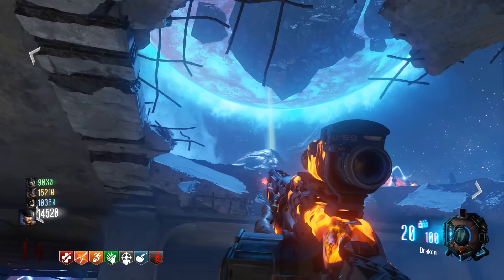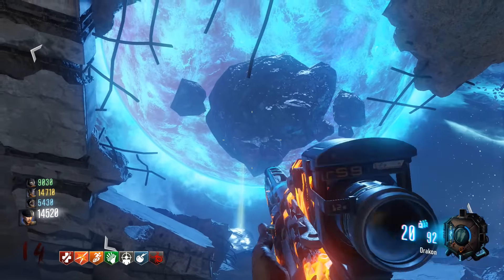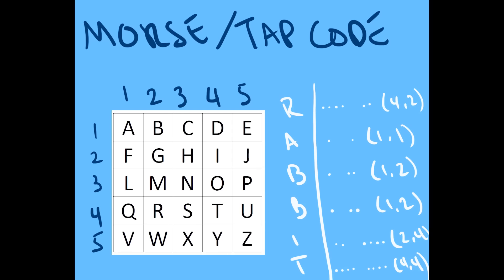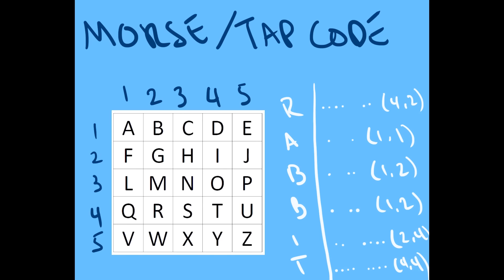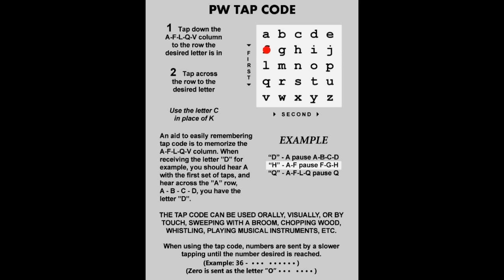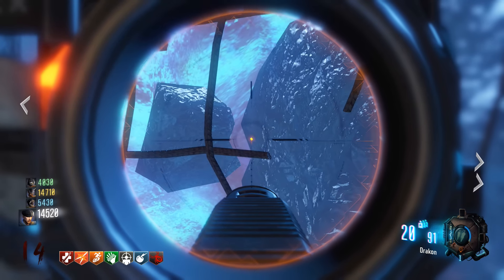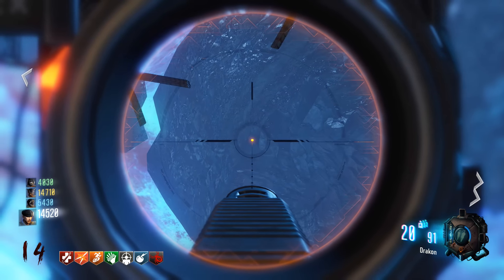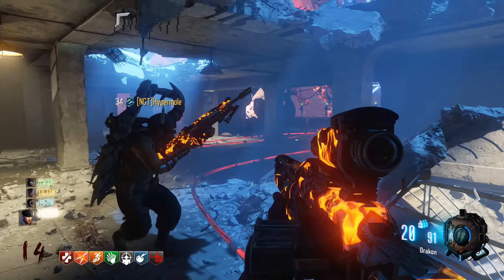BO3 REVELATIONS THE INSANE TAP CODE MATRIX IN NACHT DER UNTOTEN EASTER EGG!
Here we go guys, Black Ops 3 Revelations Zombies! In our discovery videos, we will detail ALL of our findings outside of the MAIN Easter Egg hunt. This will include new weapons, buildables, Easter Egg songs, and anything else we might discover on Revelations.